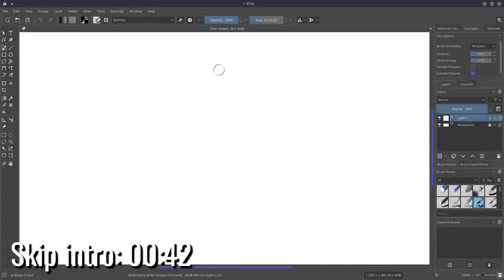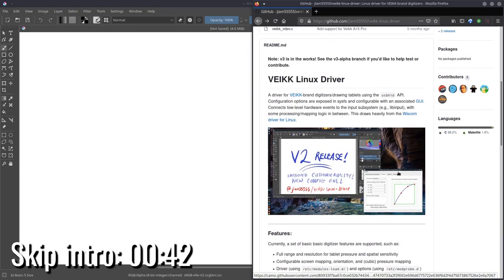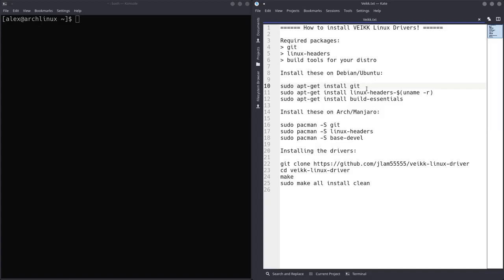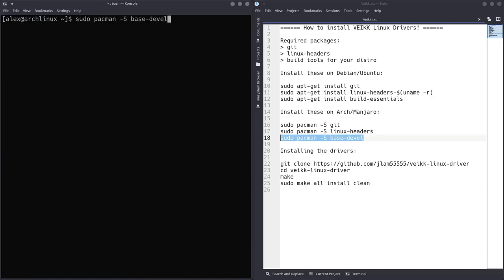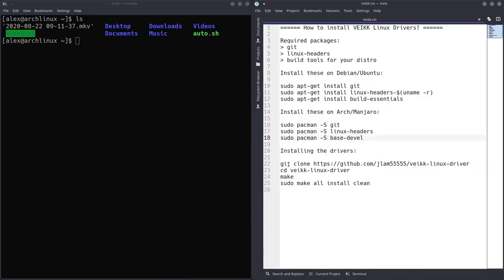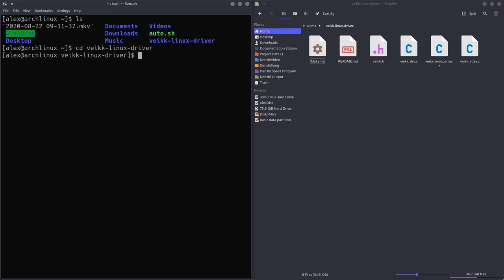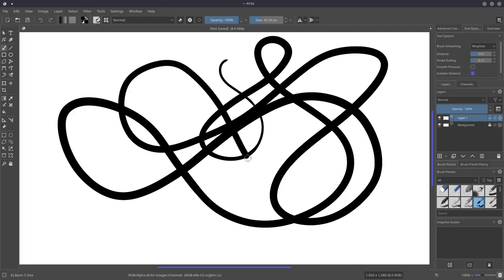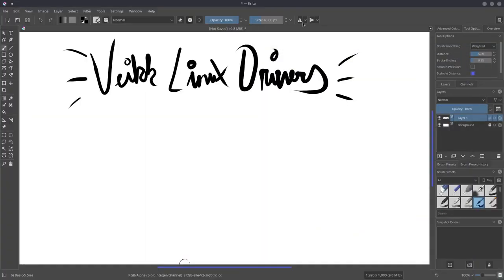Drivers Install Veikk on Linux (2022)